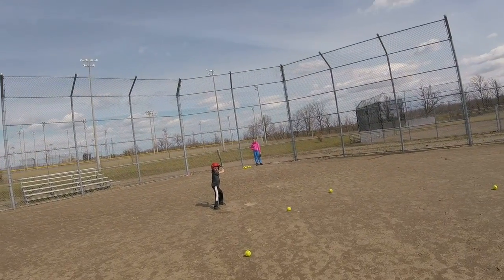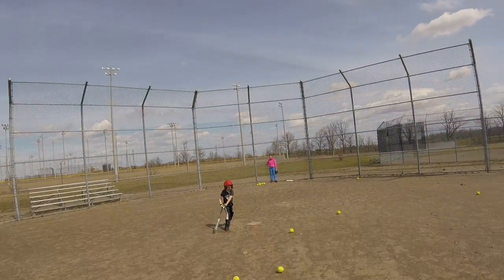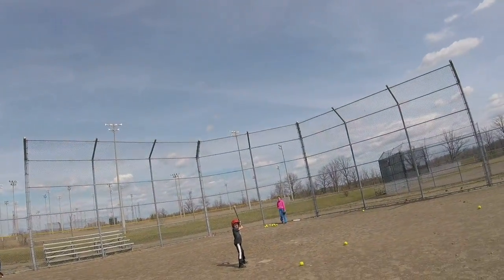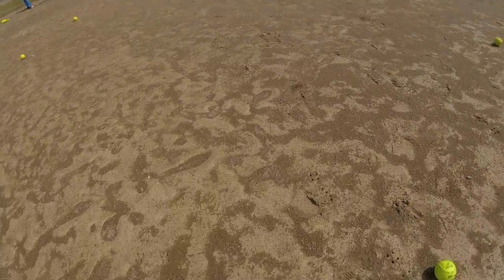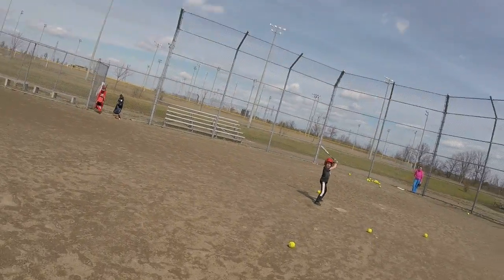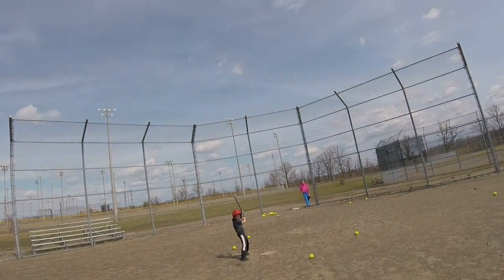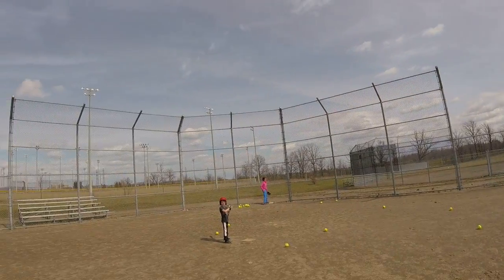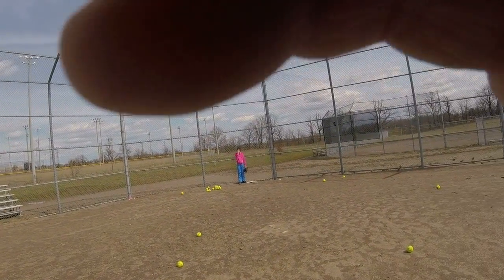BP March 2017 04 02b